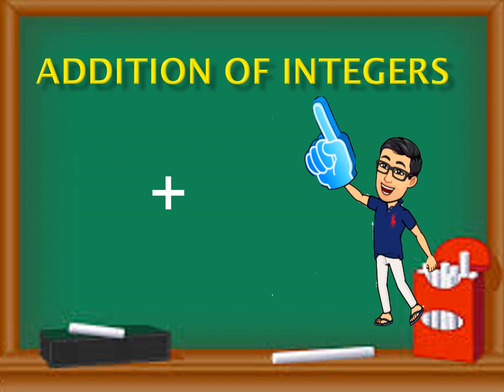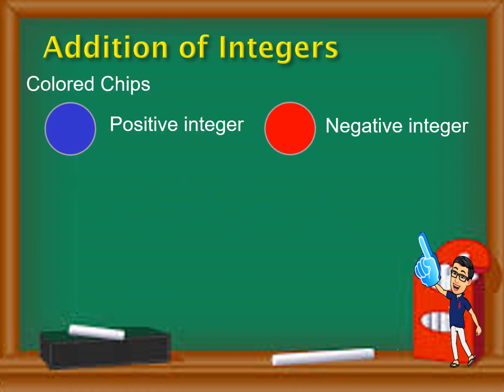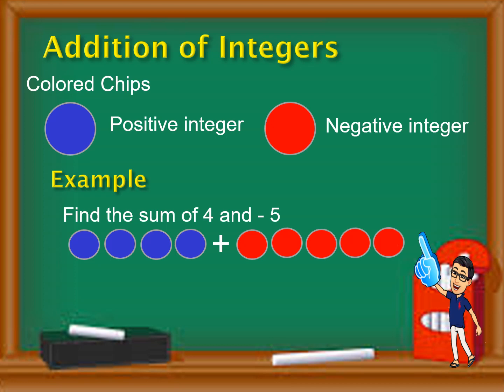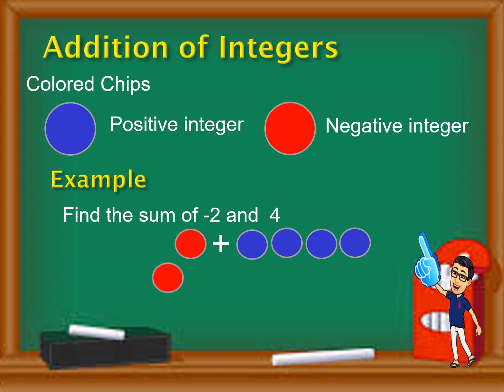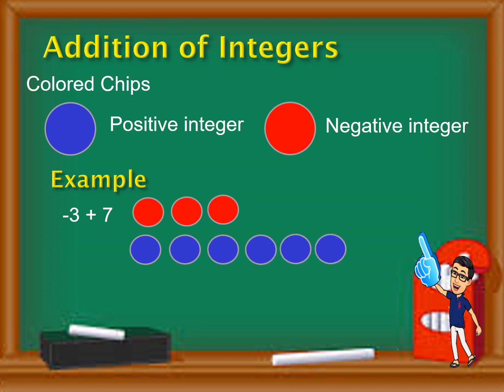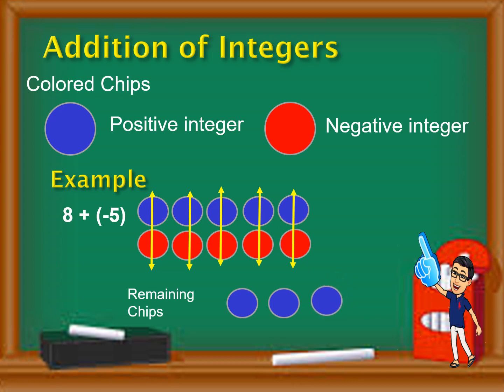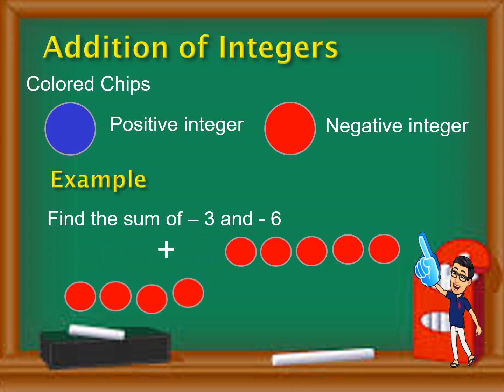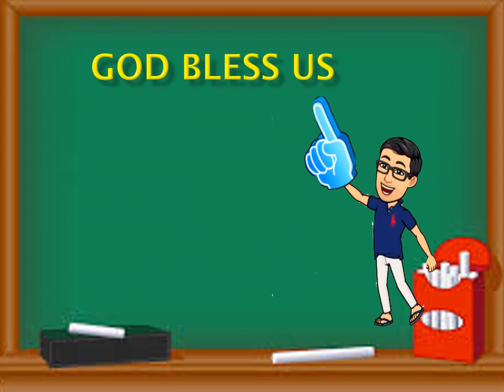Grade 7- Addition of Integers Using Colored Chips (Modeling Integers)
This presentation in addition of integers is manipulative in nature which students can facilitate with their own.

If you want the soft copy of the PowerPoint presentation please comment your email add.